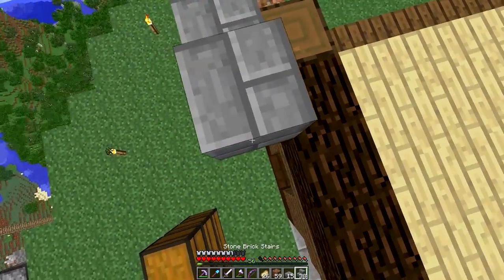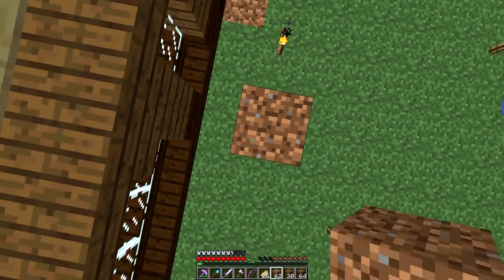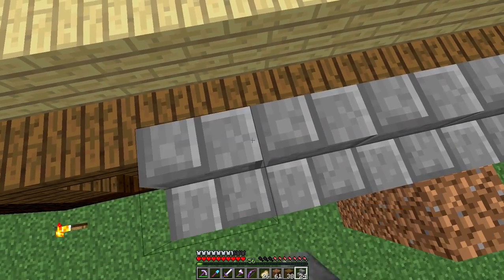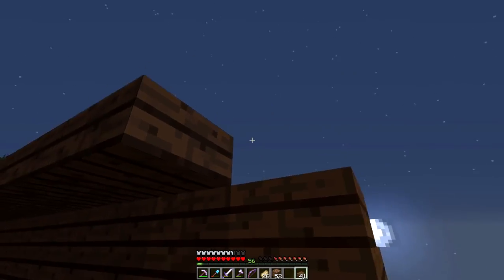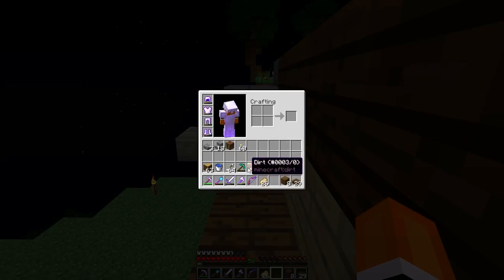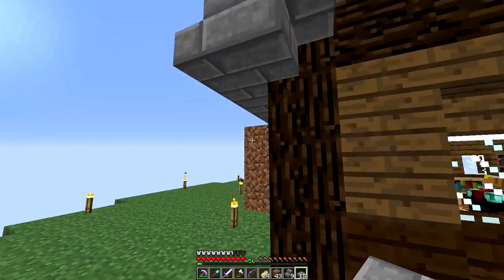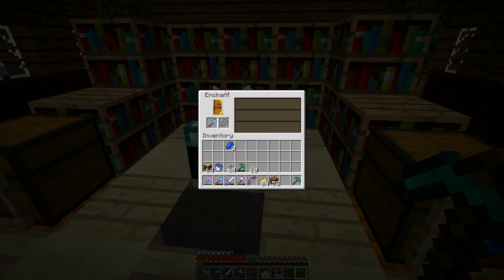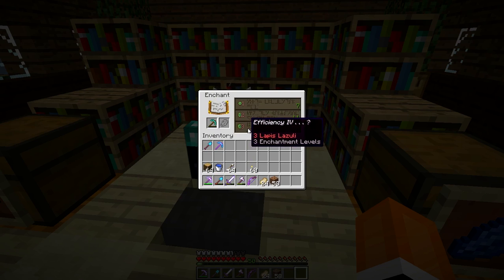Let's Play Minecraft - Episode 10 - Enchanting House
Minecraft vanilla series is here on a singleplayer world.
If you enjoyed this episode, please take some time to see my other videos on my channel.